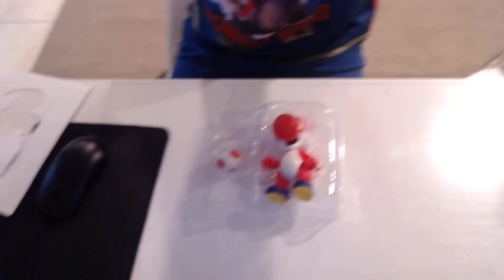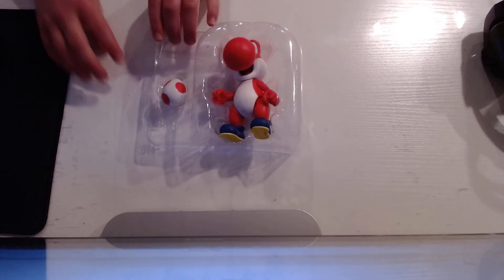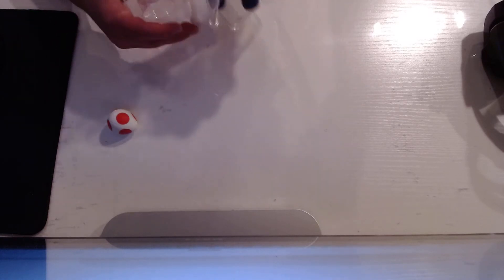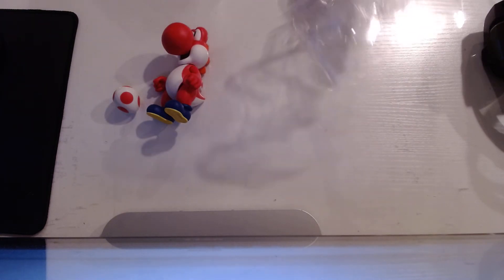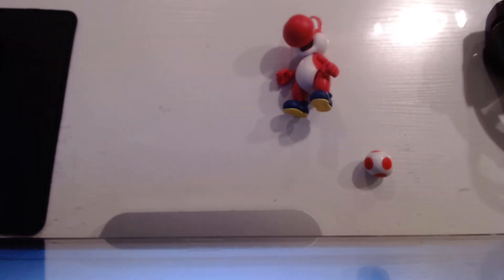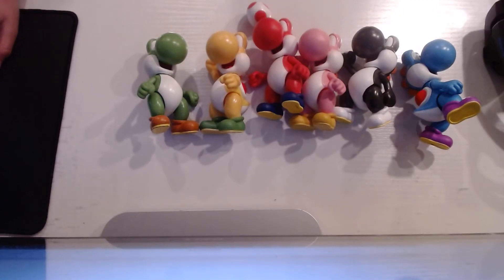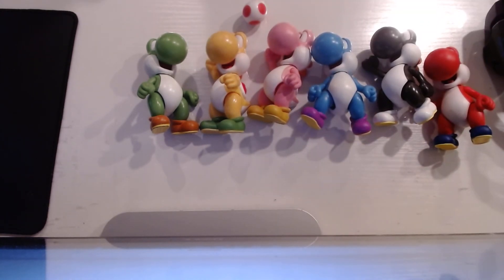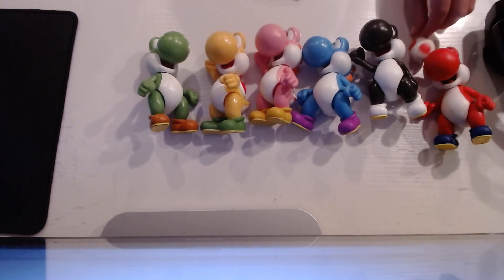Red Yoshi RARE Mario Jackspacific 4 inch!